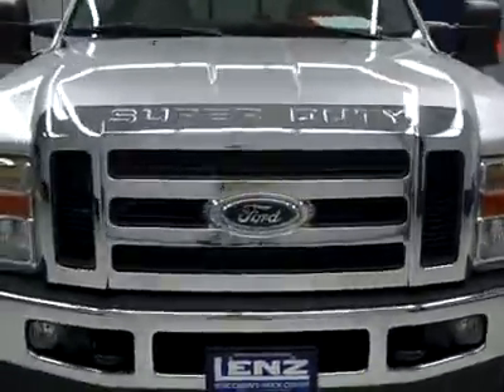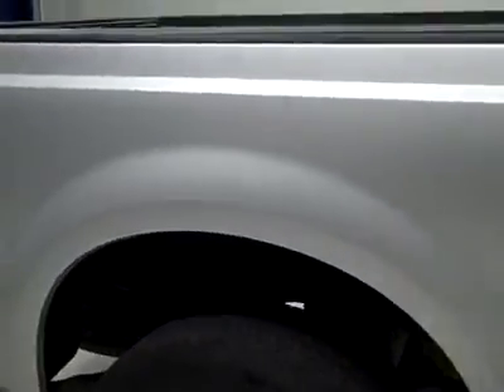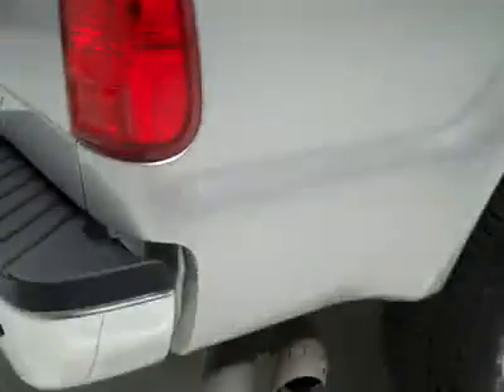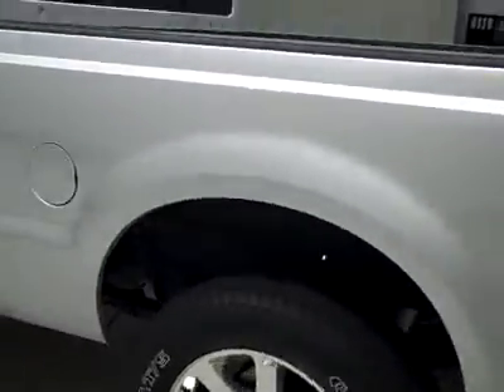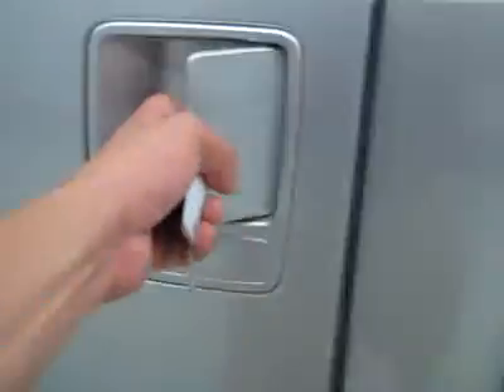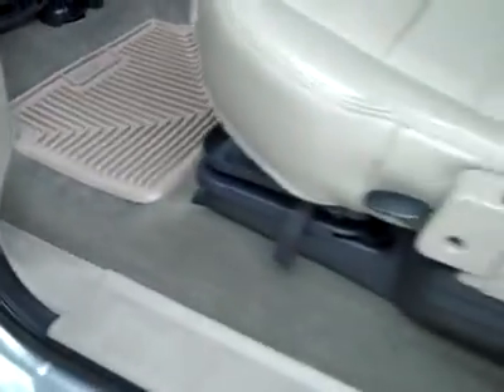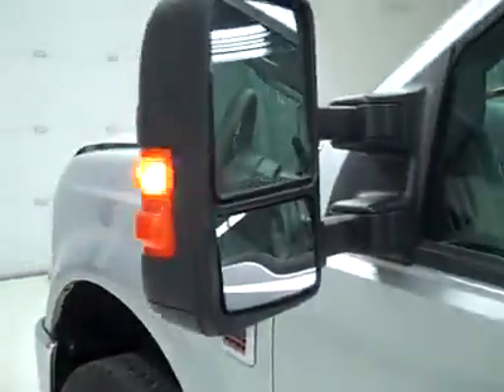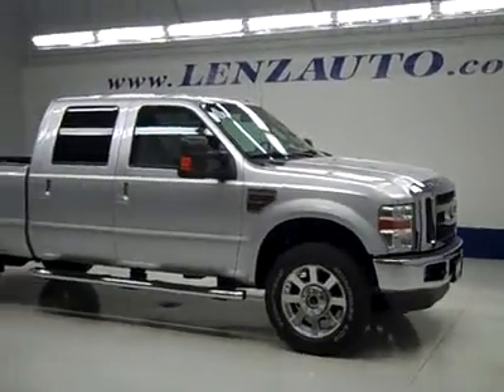2010 Ford F-250 Super Duty CREW-SHORT-LARIAT-FX4-6.4L DIESEL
2010 FORD F-250 SUPER DUTY Fond Du Lac, WI
Stock

536 S. Seymour St.

WATCH A FULL VIDEO OF THIS TRUCK P2388! 1 OWNER! CLEAN CARFAX! TEXAS TRUCK! 6.4 LITER POWERSTROKE DIESEL, FULL FOUR DOOR CREW CAB, SHORT BOX, LARIAT PACKAGE, AUTOMATIC TRANSMISSION, TURN DIAL 4X4 FOUR WHEEL DRIVE, DUAL POWER HEATED SEATS, GRAY LEATHER SEATS CAPTAINS CHAIRS, MEMORY DRIVERS SEAT, FX4 OFFROAD SUSPENSION PACKAGE, SIRIUS SATELLITE RADIO CAPABILITIES, TOWING PACKAGE(RECEIVER HITCH, TRANSMISSION COOLER, & WIRING), POWERSCOPE POWER HEATED/POWER TELESCOPING/POWER FOLD IN TOW POWER MIRRORS WITH BUILT IN DIRECTIONAL SIGNALS, 3.55 GEARS WITH LIMITED SLIP DIFFERENTIAL, FORD FACTORY STAINLESS STEEL STEPBARS, INTEGRATED TOW COMMAND ELECTRIC BRAKE CONTROLLER, 4 UPFITTER SWITCHES, NEWER WHITE-LETTER GOODYEAR WRANGLER AT/S LT275/65 R20 TIRES, 20 POLISHED ALUMINUM RIMS, KEYLESS ENTRY, 6 DISC IN-DASH CD CHANGER CD PLAYER, MICROSOFT SYNC SYSTEM WITH HANDS FREE BLUETOOTH CAPABILITIES, AUXILARY AND USB JACK, FACTORY SUBWOOFER, POWER SLIDING REAR WINDOW, POWER PEDALS, REVERSE SENSORS, HOMELINK SYSTEM WITH THREE PROGRAMMABLE LIGHTING,SECURITY,GARAGE BUTTONS, MULTI-FUNCTION STEERING WHEEL, DRIVER INFORMATION CENTER, L.A.T.C.H. CHILD SAFETY SYSTEM, DUAL CLIMATE CONTROL, COMPASS/TEMPERATURE/MILEAGE DISPLAY, FOG LIGHTS, STEEL LOADFLOOR, LOCKING TAILGATE, RAISE ASSIST TAILGATE, TAILGATE STEP ASSIST MANSTEP, WOODGRAIN DASH AND DOOR TRIM, AIR, CRUISE CONTROL, TILT, POWER LOCKS, POWER WINDOWS, FACTORY BUMPER TO BUMPER WARRANTY UNTIL 36,000 MILES! FACTORY POWERTRAIN WARRANTY UNTIL 60,000 MILES! FACTORY WARRANTY ON POWERSTROKE DIESEL UNTIL 100,000 MILES! THIS TRUCK IS ELIGIBLE FOR A 100,000 MILE PARTS AND SERVICE AGREEMENT! 1 OWNER! CLEAN CARFAX! NON SMOKER! TEXAS TRUCK! VERY VERY CLEAN INSIDE AND OUT! RUNS AND DRIVES EXCELLENT! THIS IS ONE OF THE SHARPEST 2010 FORD F250 CREWCAB SHORTBOX 3/4 TON POWERSTROKE DIESELS ON OUR LOT! MAKE YOUR MOVE BEFORE THIS SUPER CLEAN 4WD IS GONE! 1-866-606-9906. VIEW OUR COMPLETE INVENTORY OF AROUND 500 VEHICLES . ***If you are looking for financing Lenz Truck Center can help!  We have on the spot financing! Bad Credit or Good we will work with your 17 banks to get you approved and for a great rate! If you live far away or close to us we make it our promise to make sure you are a happy customer before, during, and after the sale! Lenz Truck Center has been in business and family owned for 25 years! With a new generation taking over we plan on making this the place you and your children buy their next vehicle! Lenz Truck Center is the country's fastest growing dealership!  Lenz Truck Center has grown from about a 40 vehicle inventory in 1999 to over 400 today!  Our selection is unmatched in the industry with more high quality used diesel trucks than anyone in the Midwest. All here in Fond du Lac, Wi!  All of our vehicles are Lenz Certified and ready to be delivered!  All prices are plus any applicable state taxes and service fees.  We will do our best to keep all information current and accurate, however the dealership should be contacted for final pricing and availability.